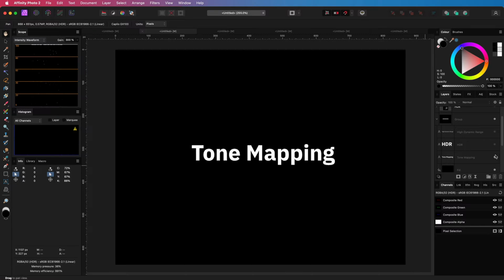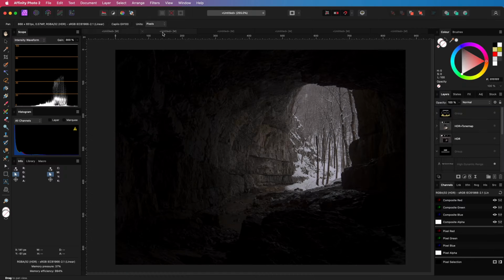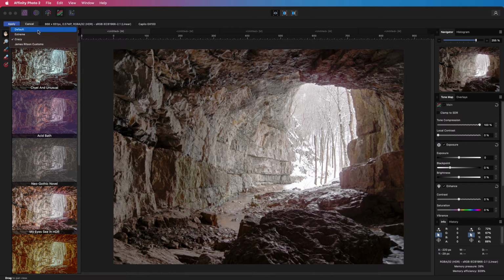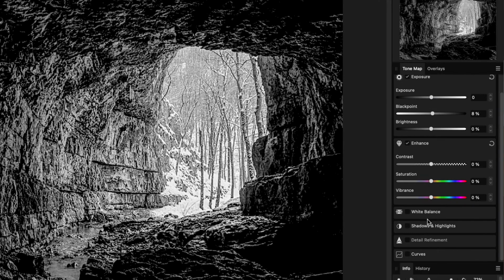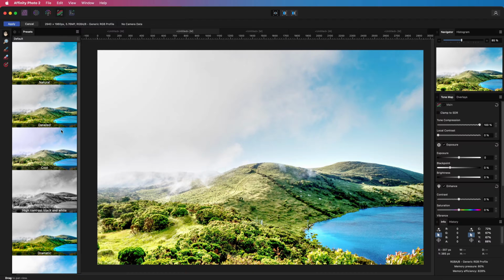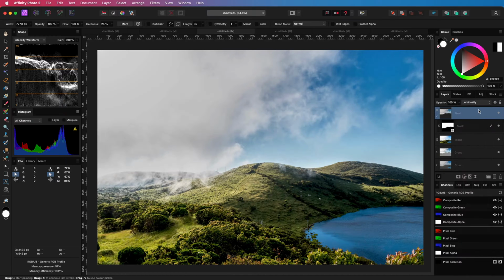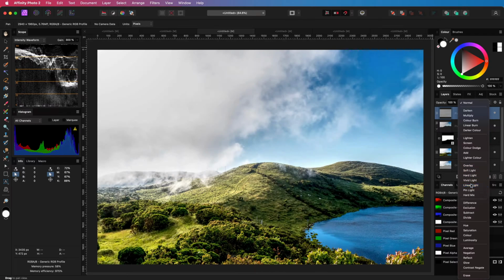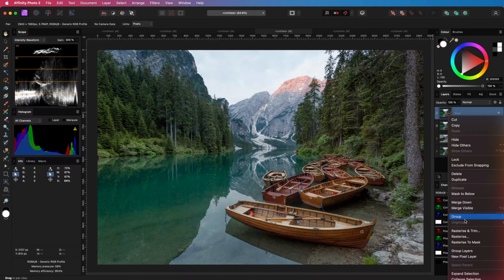Affinity Photo Tone Mapping - BOOST your photos with the TONE MAPPING persona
In this video, let's dig into the world of HDR and Tone mapping. After a quick into into HDR and tone mapping, i will share 2 methods how you can use the tone mapping persona in Affinity Photo in a creative way, to boost your photos.

If you are interested in tone mapping, also check out the video from James Ritson who goes much more in detail and shares non destructive ways for Tone mapping.

This video was a per suggestion of a viewer, thank you B!

PS. This video is not an extensive tutorial on how to create HDR images and  how to use the tone mapping persona. It is intended pure for inspiration.